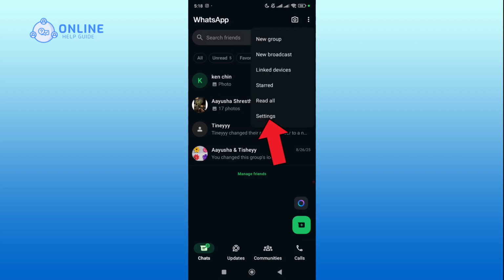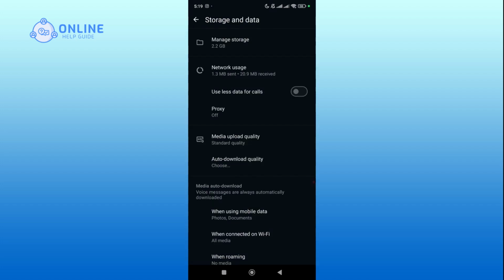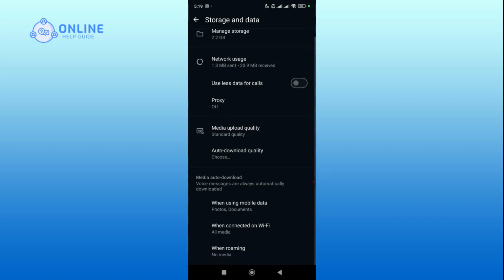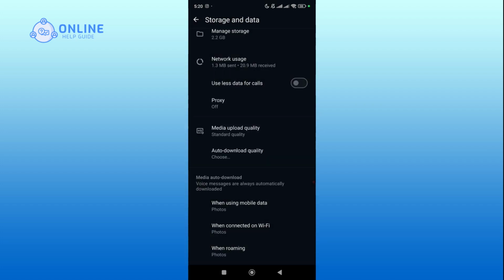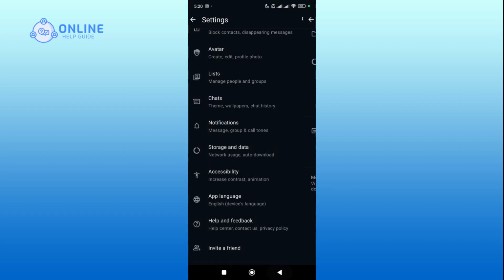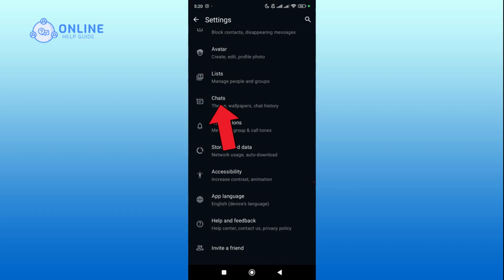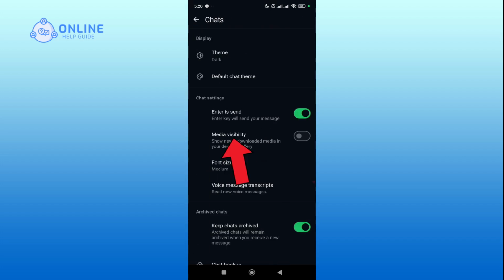How to Fix WhatsApp Image Not Shown in Gallery 2025